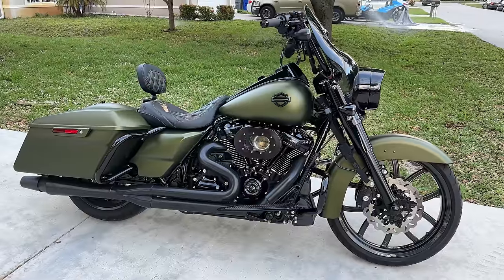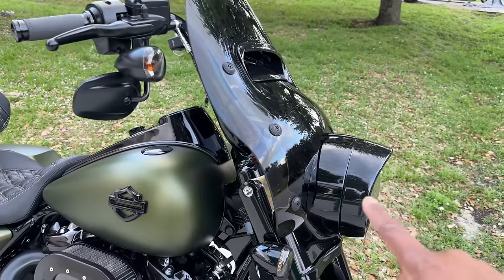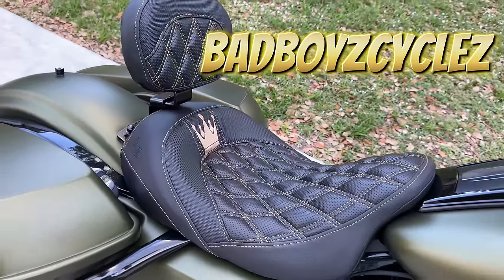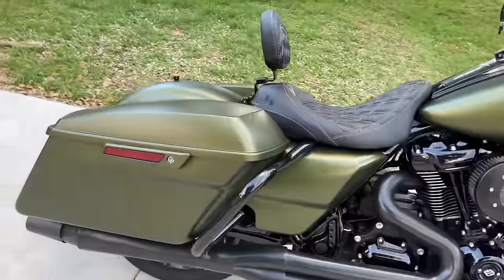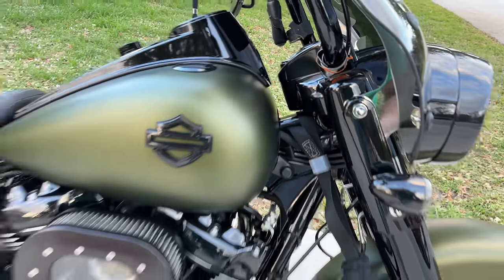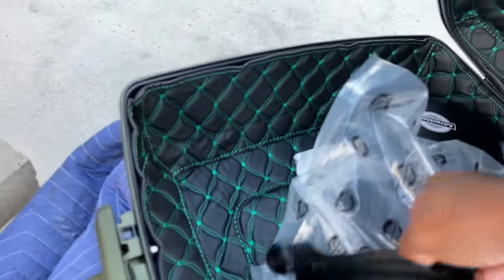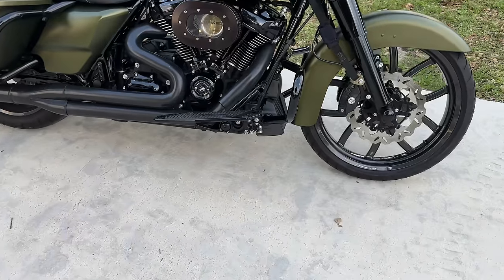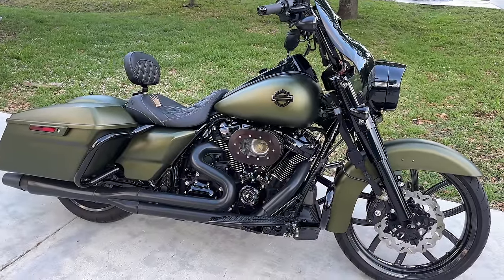"THE KING" HAS RECEIVED HIS CROWN PARTS LIST!!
PARTS LIST AND UPDATE ON MY ROADKING SPECIAL